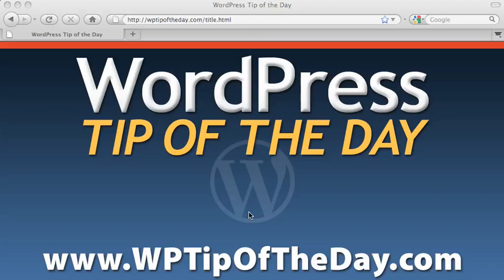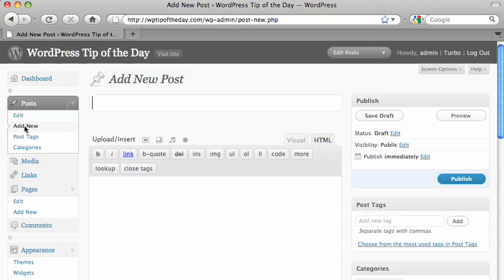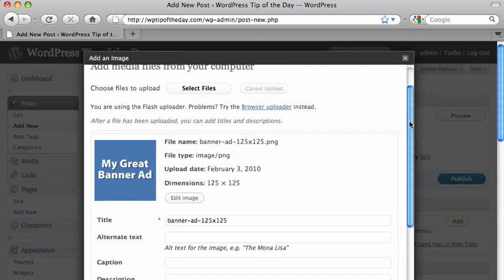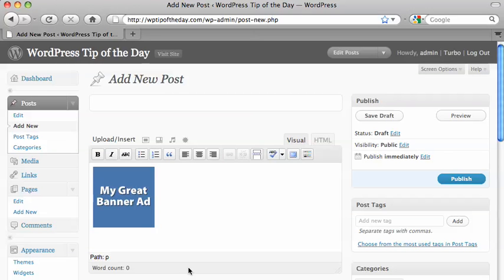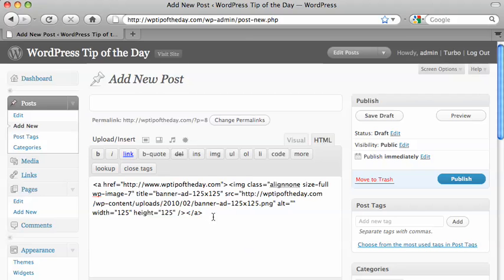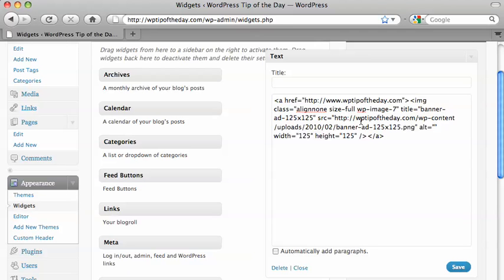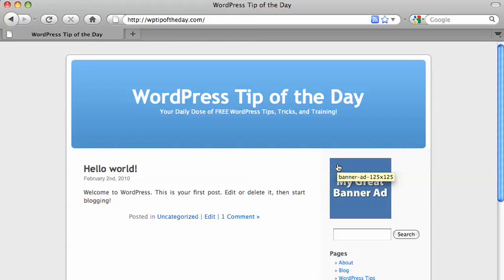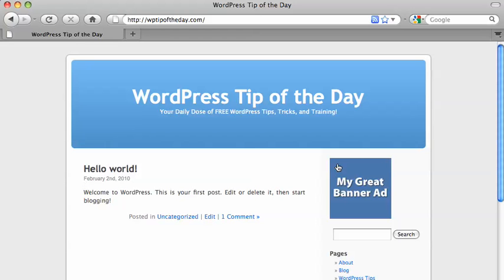Creating HTML Code the Easy Way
In this very first WordPress Tip of the Day I'm going to show you an easy way to generate HTML code for use in a text widget, even if you know absolutely nothing about the proper way to format HTML code.

Let's suppose you want to insert a banner ad into the sidebar of your WordPress blog, but you don't have the actual HTML code for the banner ad with your affiliate link embedded in it ... this video will show you how to use the WordPress Post Editor to generate the necessary HTML code for your banner ad.